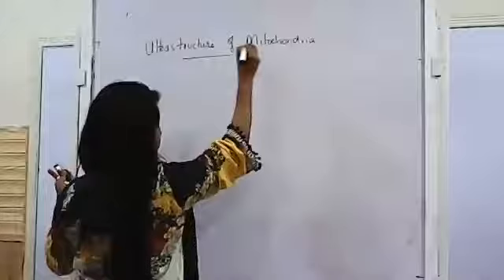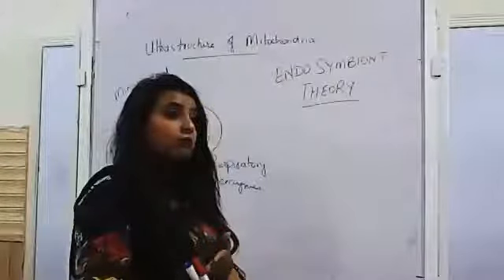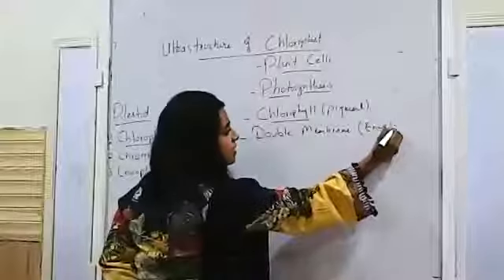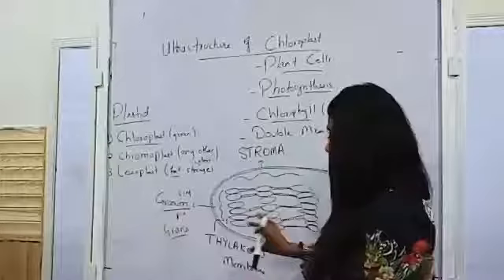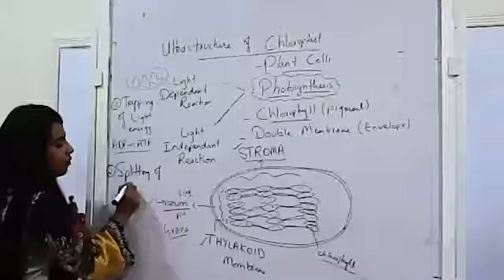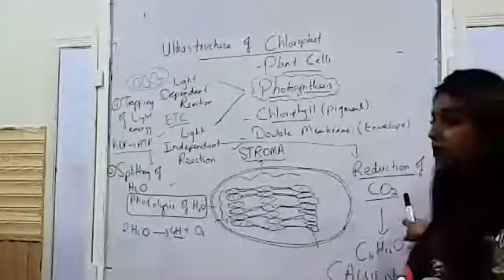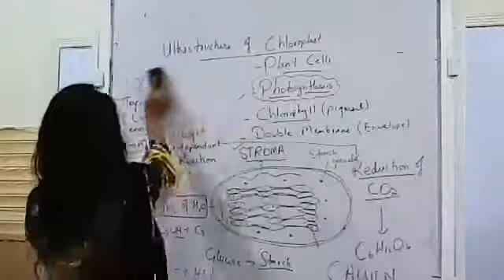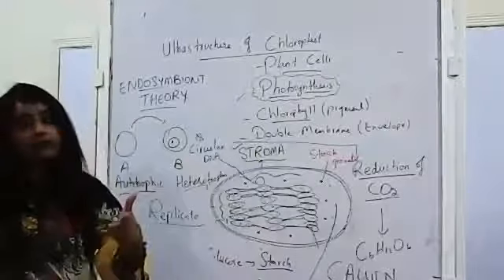21/07 TUE BIOLOGY AS